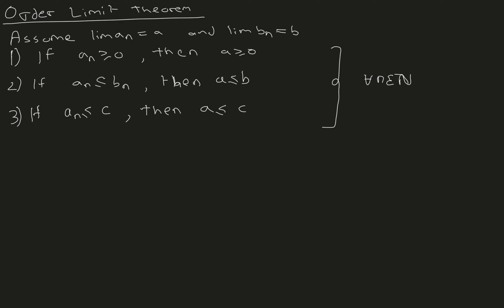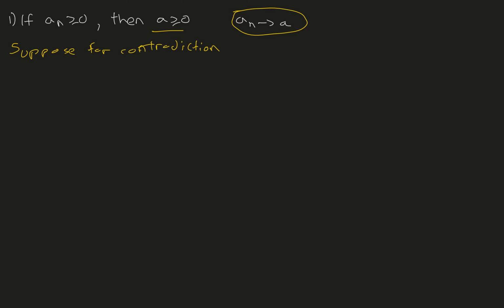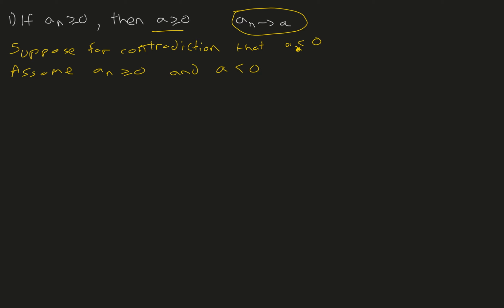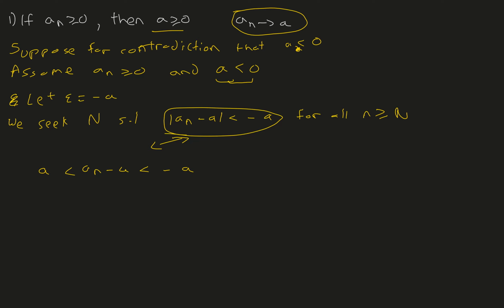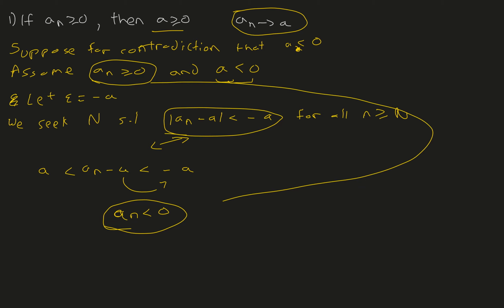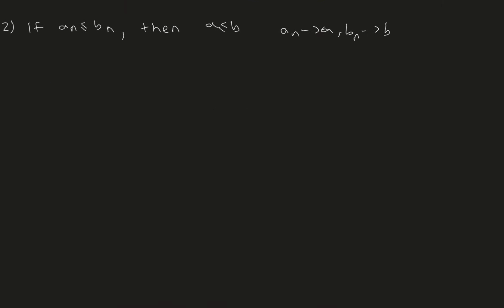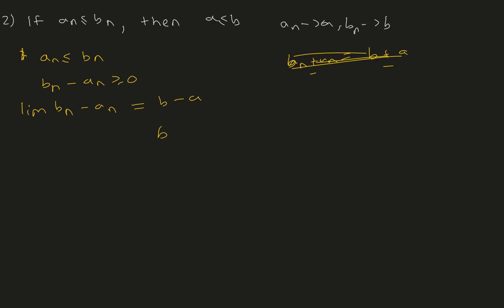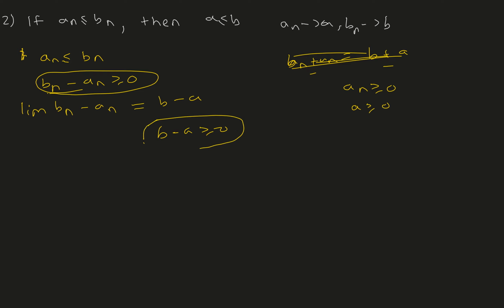Order Limit Theorem - Real Analysis